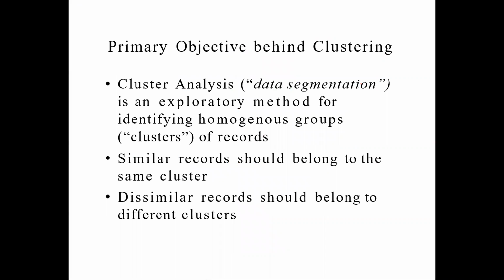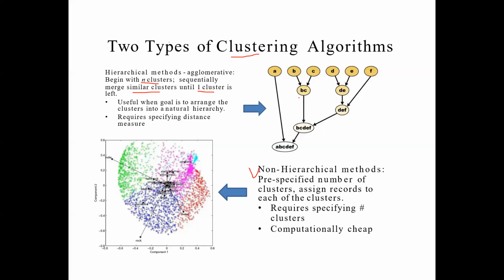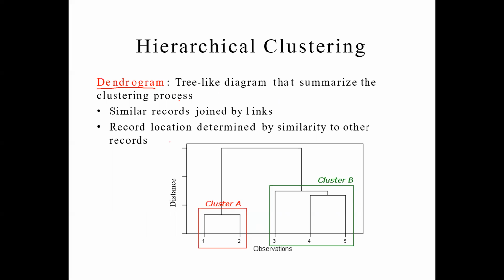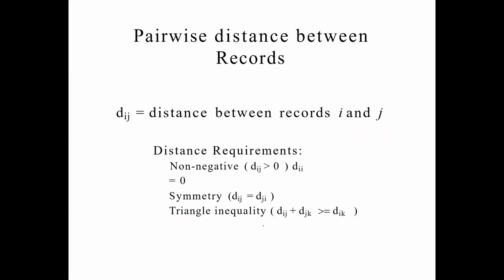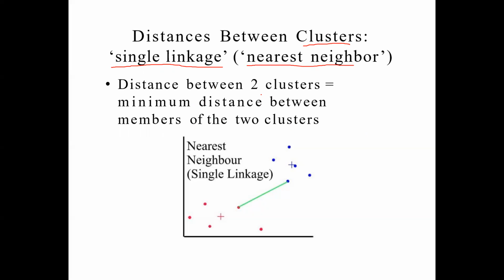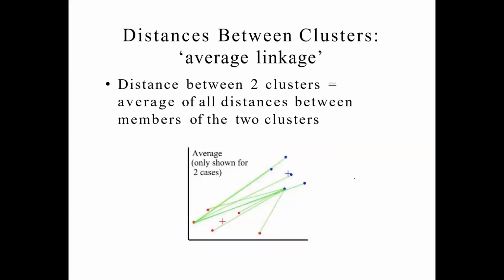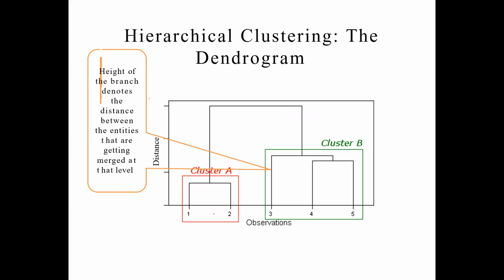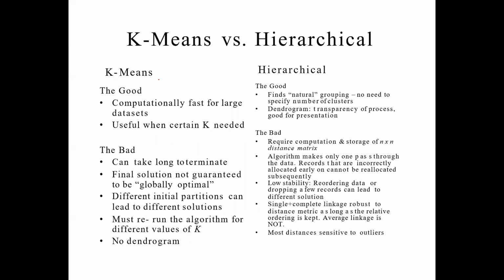Machine Learning: Agglomeretive Clustering